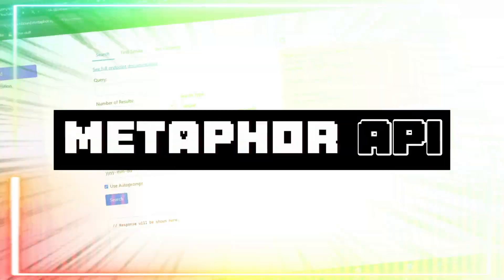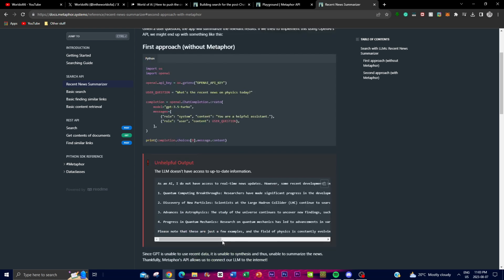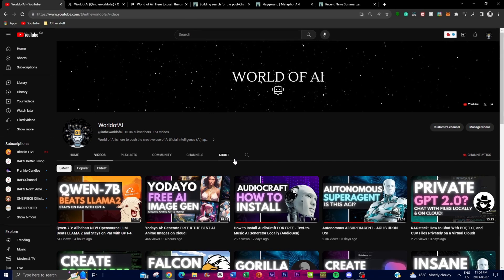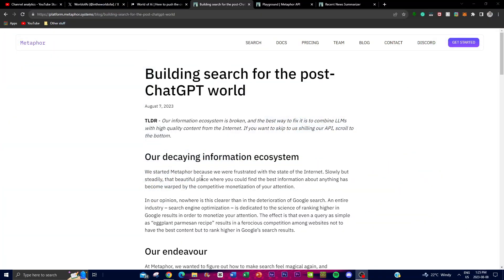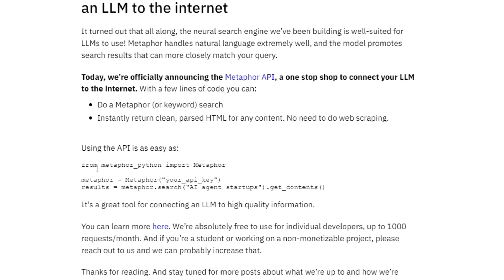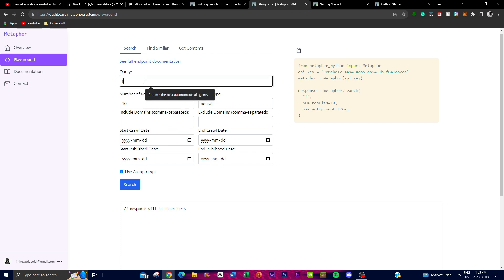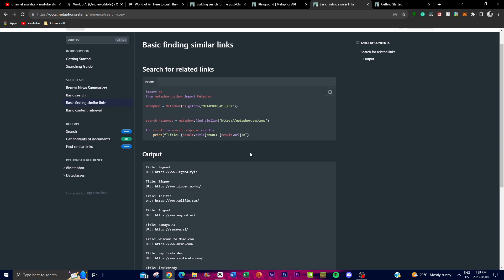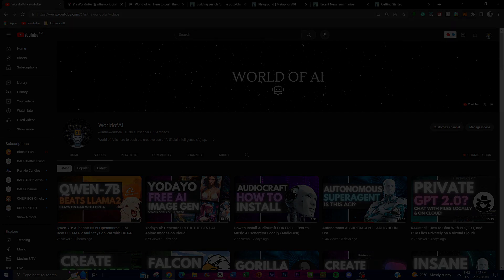Metaphor API: Connects your LLM to the Internet EASILY For FREE!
Welcome to an exciting exploration of the game-changing Metaphor API, your ultimate gateway to unlocking the boundless treasures of the internet for your Large Language Model (LLM) interaction.

🌐 The Metaphor API: A Bridge to Digital Enlightenment
In this captivating video, we delve into the incredible capabilities of the Metaphor API, which seamlessly bridges the world of your LLM and the vast realm of online content. By integrating a few lines of code, you empower your LLM to initiate both metaphor and keyword-based searches, facilitating the retrieval of meticulously processed HTML content from diverse online sources. And guess what? You get 1000 free requests per month, available at platform.metaphor.systems. Prepare to be amazed! Positioned as a comprehensive solution, the Metaphor API establishes a seamless connection between your LLM and the internet. The heart of its magic lies in the /search feature, enabling your LLM to conduct natural language queries and retrieve pertinent outcomes. What sets this apart is the Metaphor search model's suitability for LLMs, emulating human conversation. Its intricate neural architecture aligns seamlessly with LLM capabilities, bolstered by a curated web resource index. Plus, the API accommodates keyword searches as a smart alternative when neural search isn't optimal.

Witness the Metaphor API in action as your LLM curates relevant outcomes from search results and impeccably formatted HTML content using the /contents feature. This structured and sanitized content streamlines subsequent processing and analysis, enabling your LLM to craft user-tailored summaries and informative insights. Imagine the possibilities! In essence, the Metaphor API acts as a pivotal bridge, harmonizing neural search's cognitive prowess with the practicality of keyword-based inquiries. The result? A fluid and effective interaction with digital content that elevates your LLM's knowledge base and empowers it to deliver contextually precise information. Prepare for enriched user experiences and heightened engagement like never before.

Don't miss out on revolutionizing your LLM's capabilities. Let's amplify the power of knowledge together! 👍🔔

Additional Keywords and Tags:
Metaphor API, LLM, Large Language Model, neural architecture, internet, search capabilities, digital content, keyword-based searches, cognitive prowess, enriched user experiences, engagement, knowledge base, online sources, web resource index, HTML content, natural language queries, technology, AI, innovation.